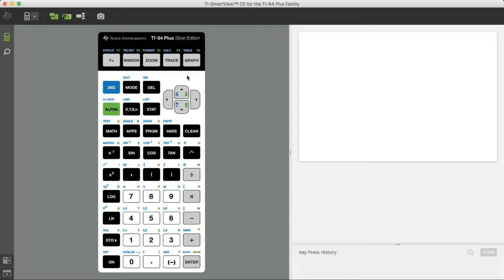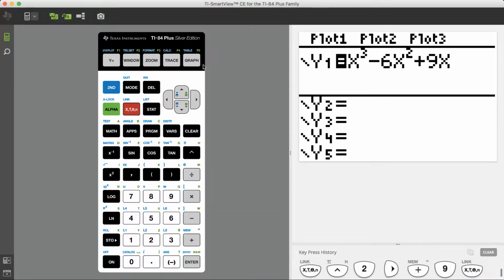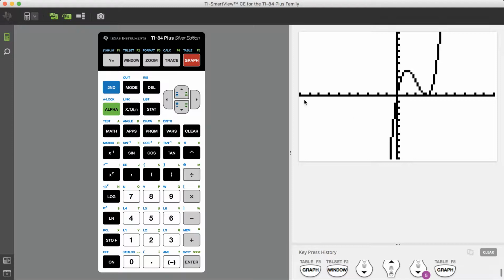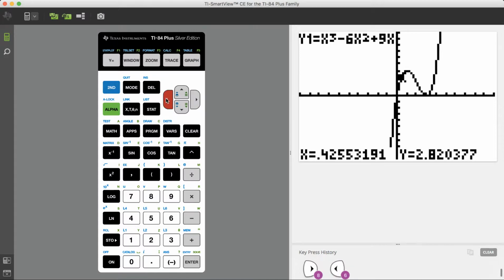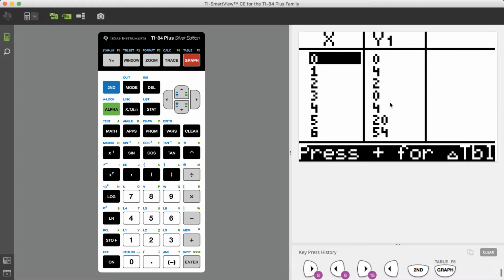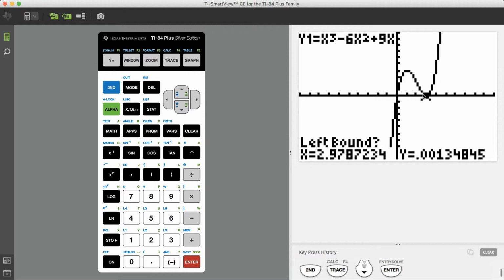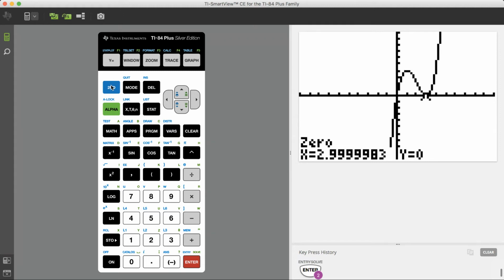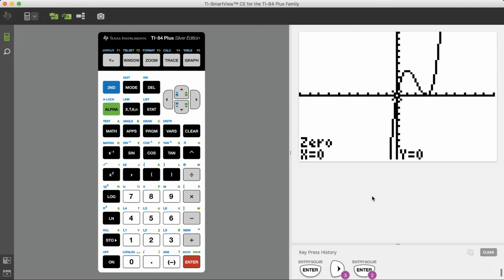Fining Polynomial Zeros Using Calculator